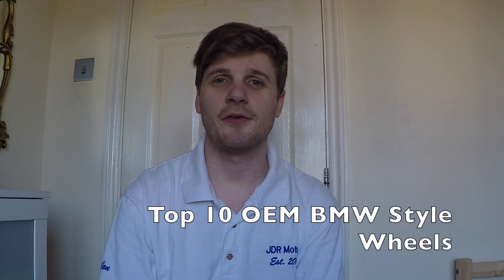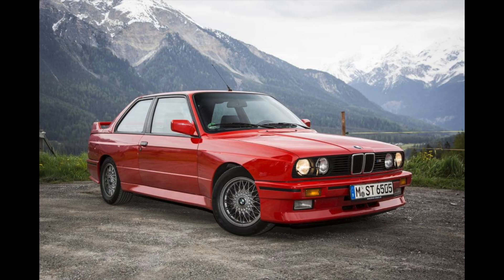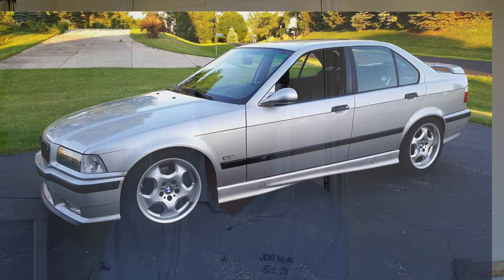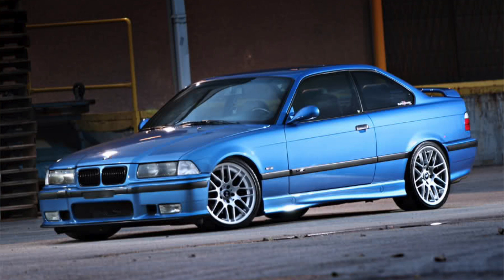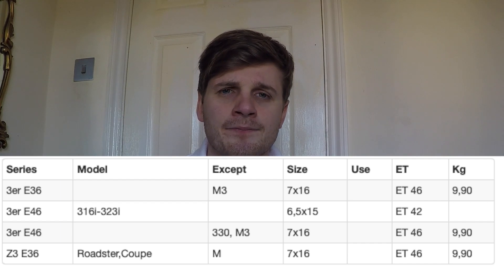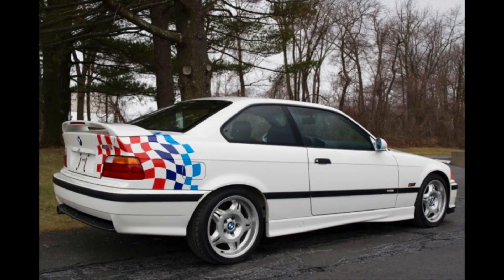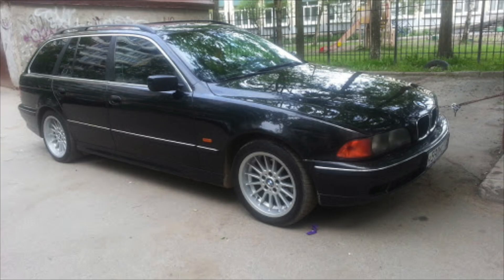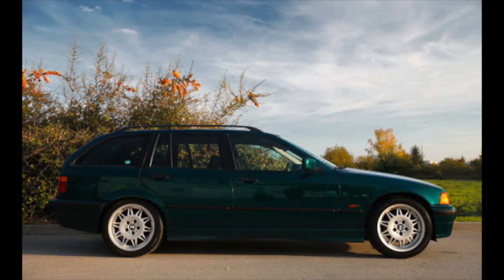Top 10 OEM BMW Style Wheels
My top 10, let me know yours :).